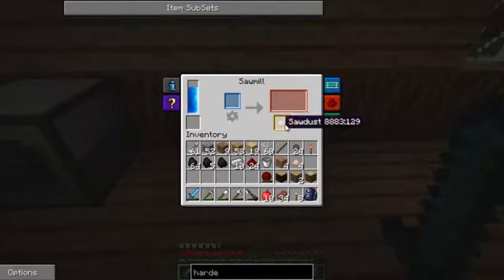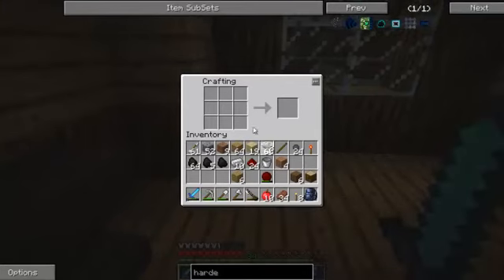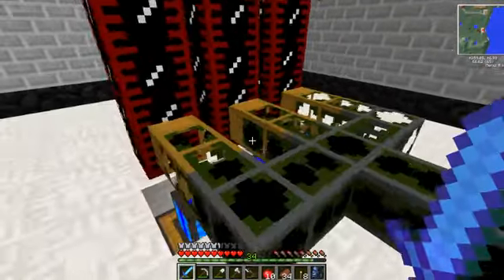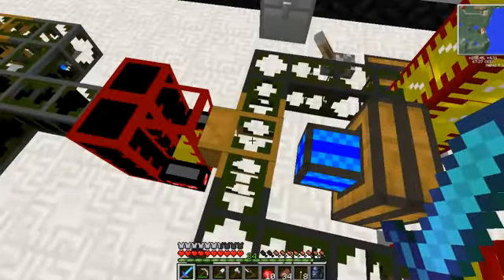Tekkit With Pample: Saw Mills and Oil Refineries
Grab your glass, iron, redstone, diamonds and cactus for this oil refining adventure!